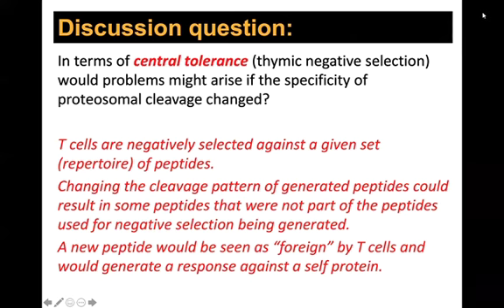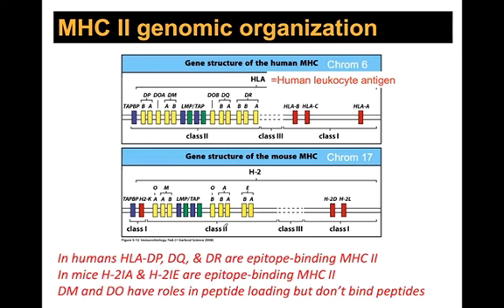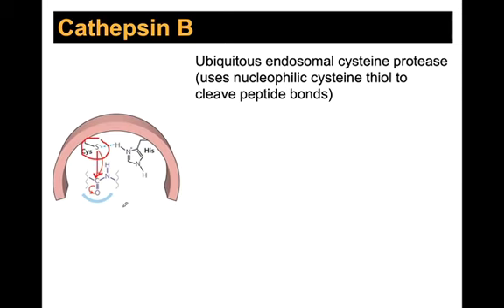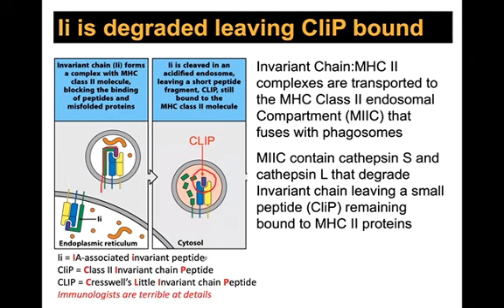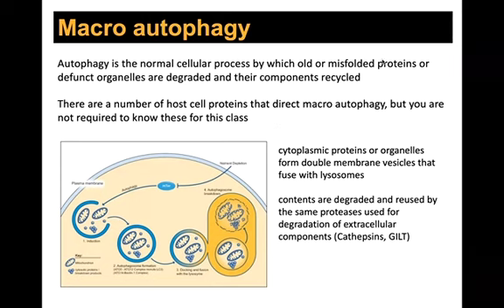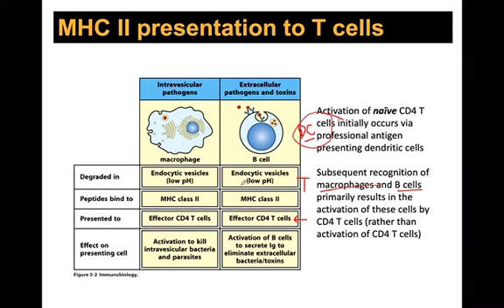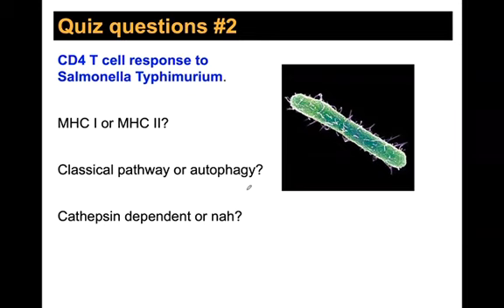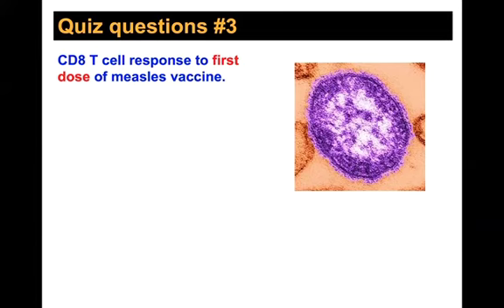Lecture 11 MHC II Antigen Presentation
In this video, you will learn about MHC II Antigen Processing and Presentation.